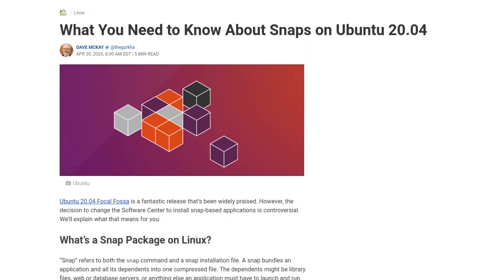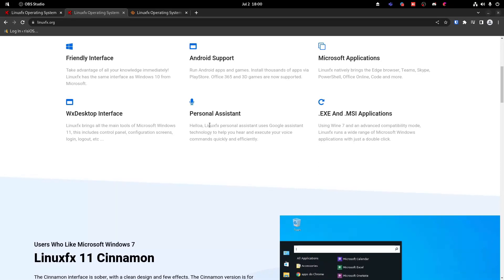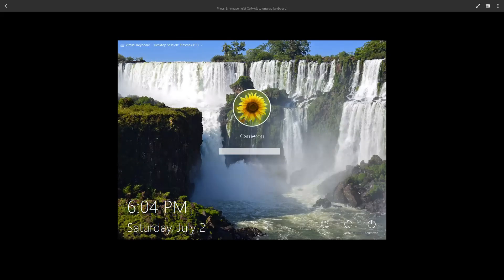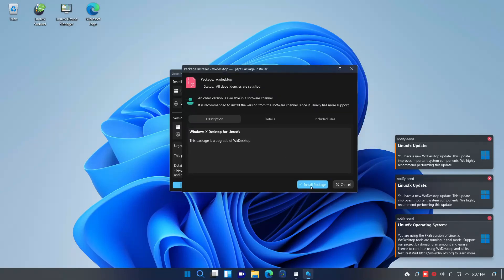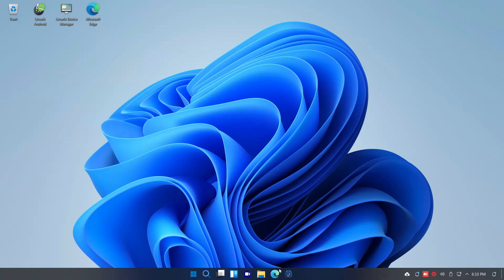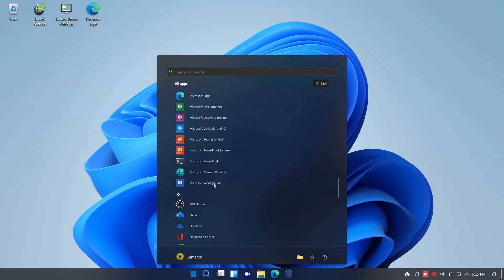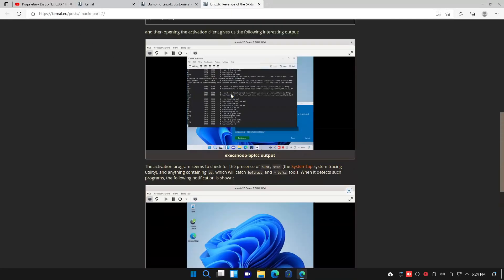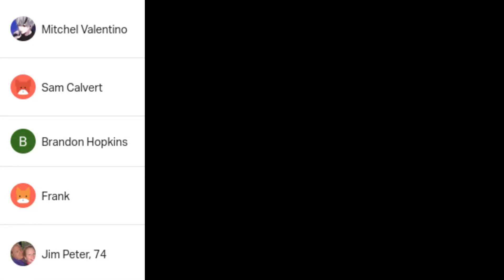I Found The Worst Linux Distro.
This is the greatest Linux distro of all time.